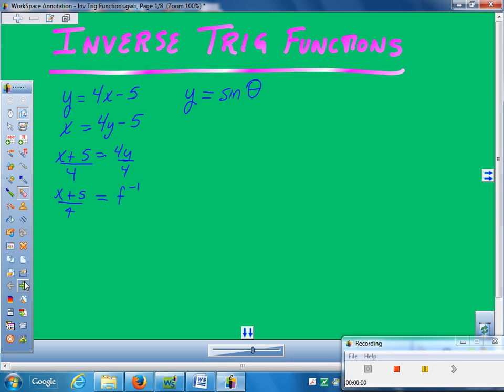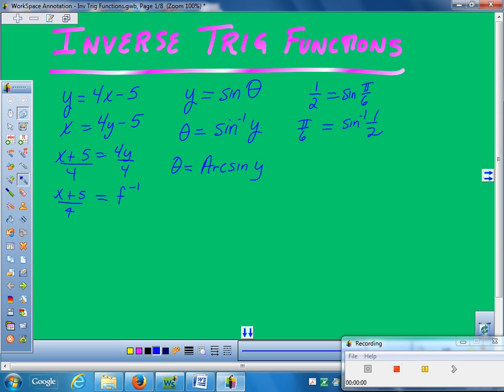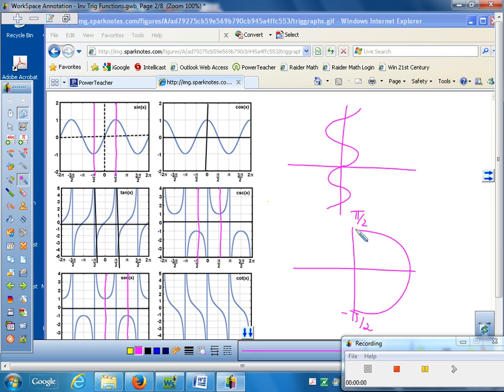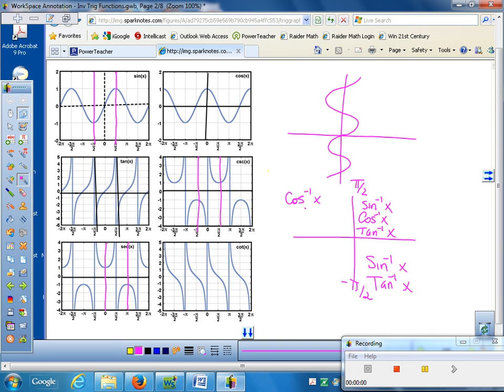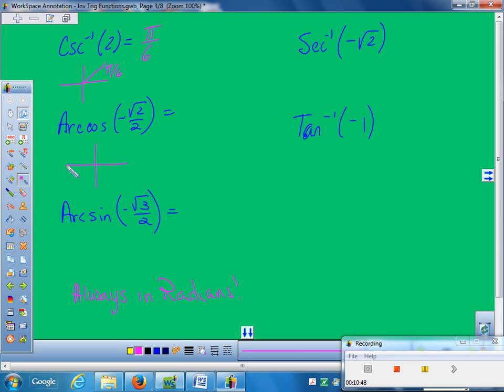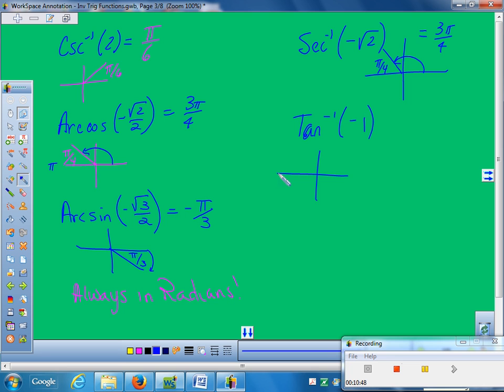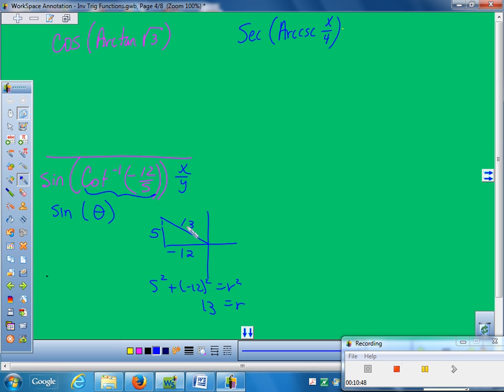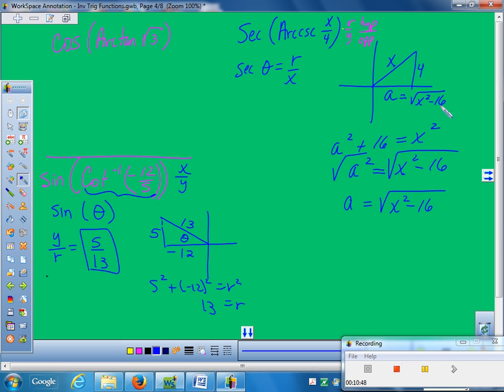Inverse Trig Functions Part 1